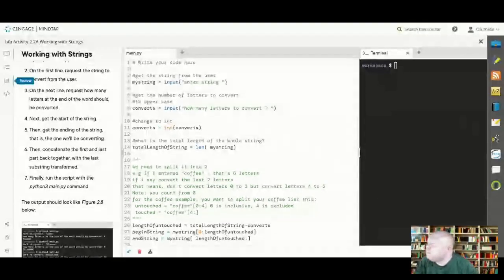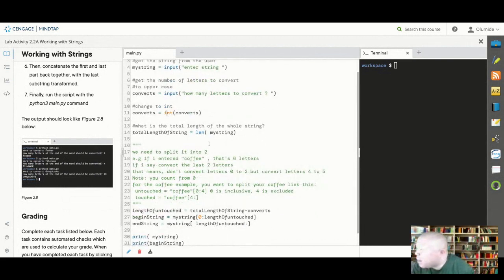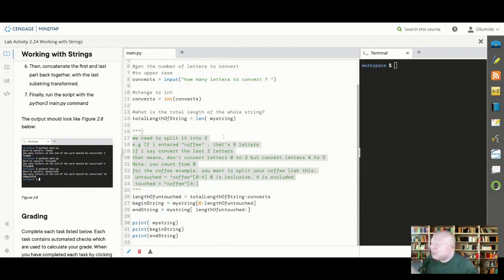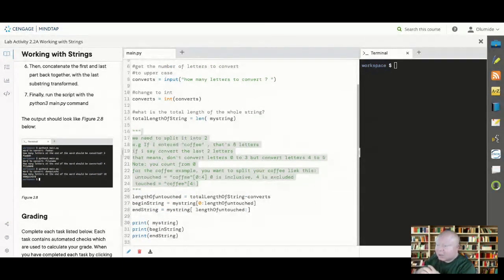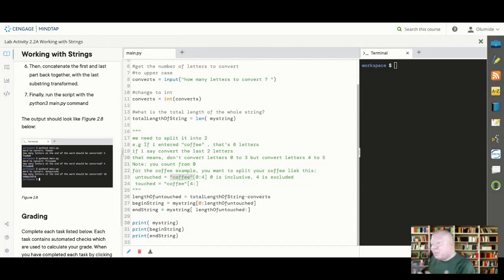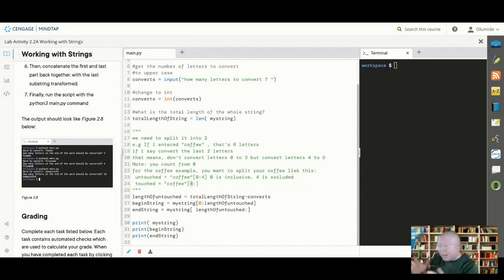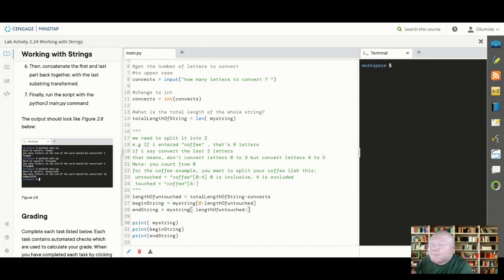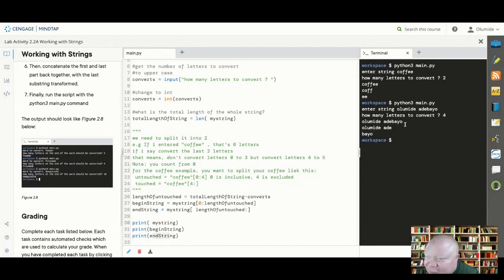python working with strings lab2 2A